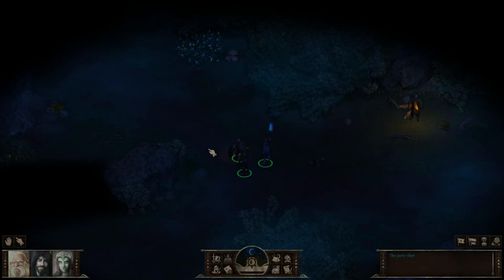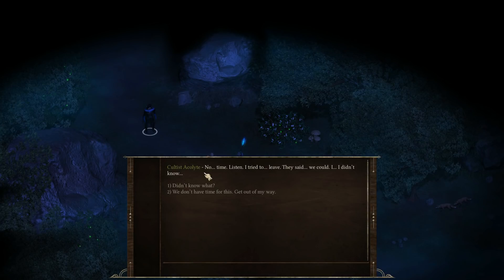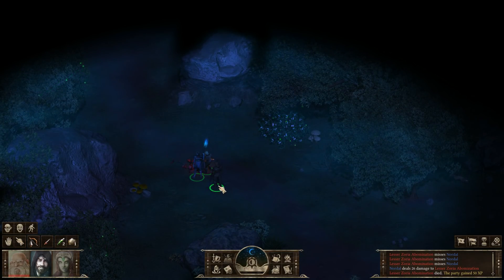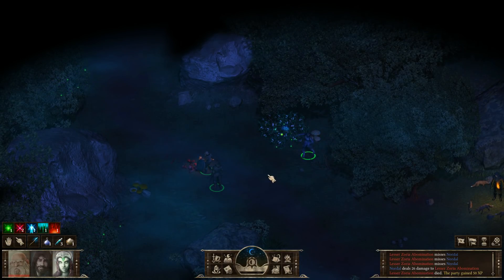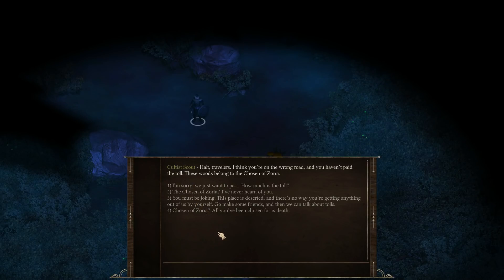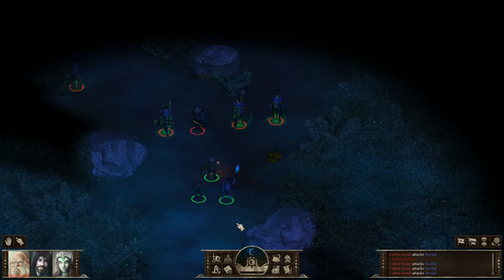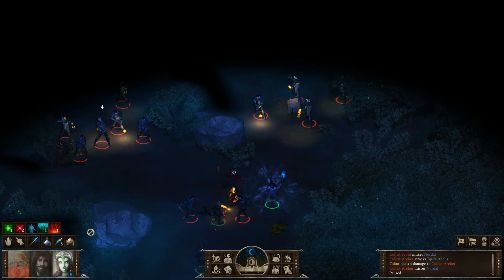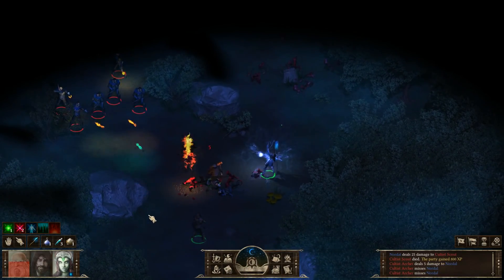Black Geyser: Couriers of Darkness - Combat Demo